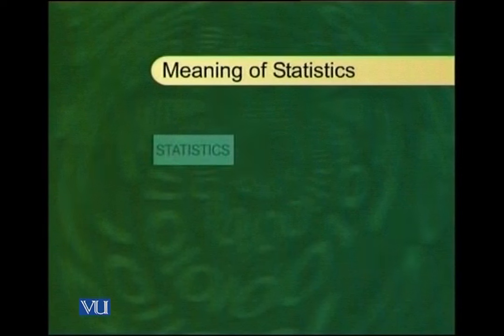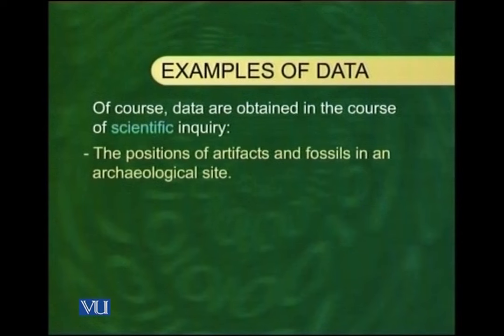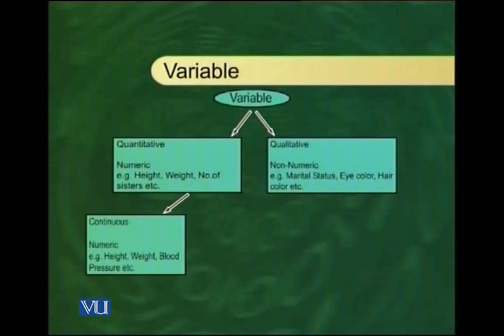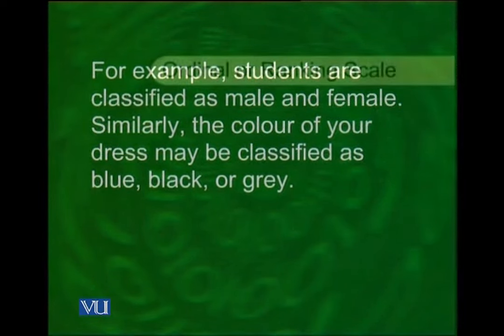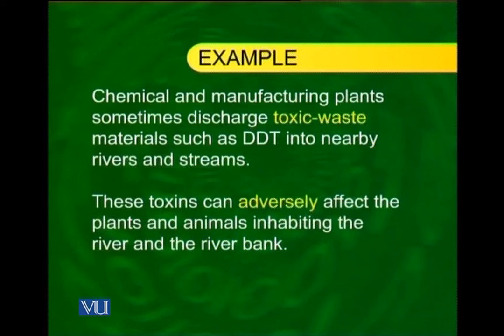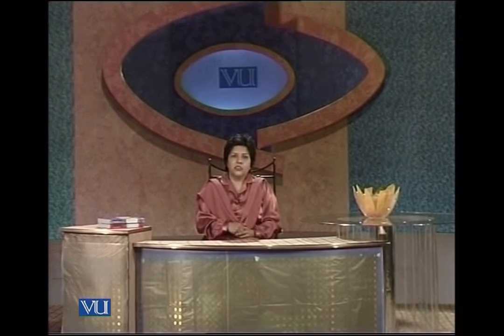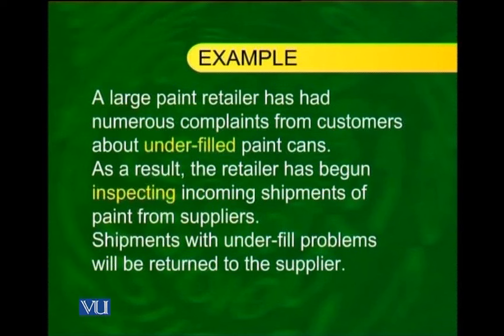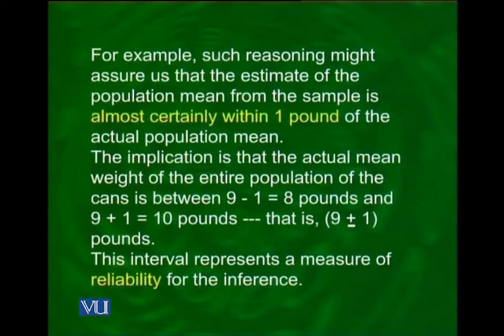Introduction | Statistics and Probability | STA301_Lecture01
Lecture01 - Introduction
by Dr. Saleha Naghmi